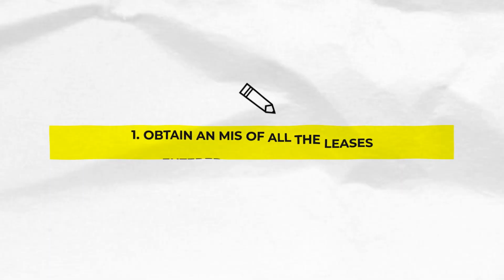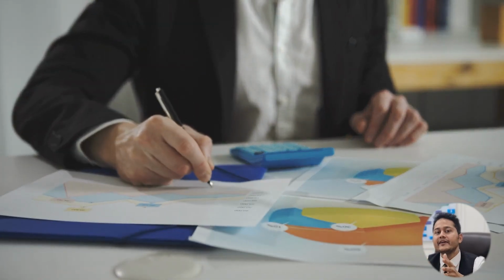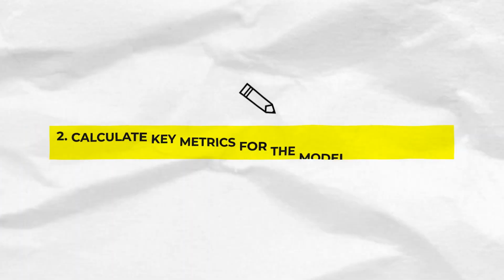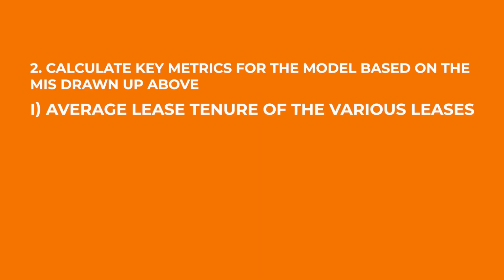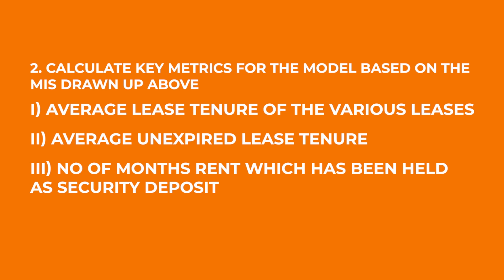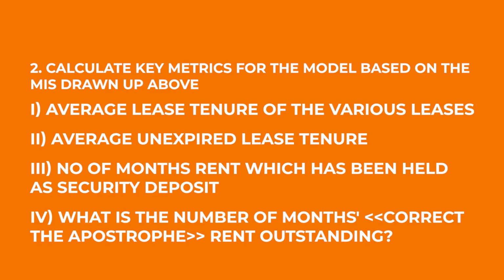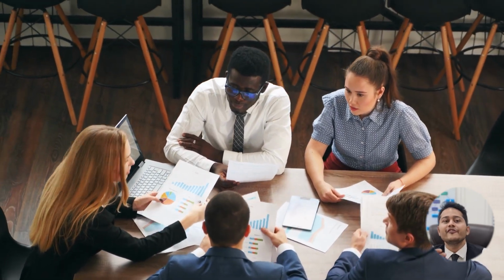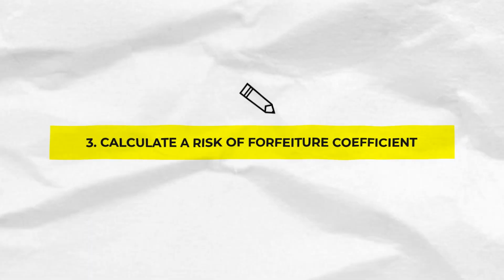Decoding Valuation of Large Retailers/ Security Deposits/ Rental Security Deposits!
Unlocking the Vault: Decoding the Secrets Behind Retail Giants' Security Deposits! 🛍️💰 Join us on a thrilling journey through the financial landscapes of retail titans as we delve into the intriguing world of rental security deposits. From the hidden strategies to the colossal figures, this video is your backstage pass to understanding the valuation game played by the giants of the retail industry. Get ready to be amazed, informed, and perhaps a little shocked as we unveil the mystery behind those massive security deposit numbers. Don't miss out – your key to financial insight awaits!